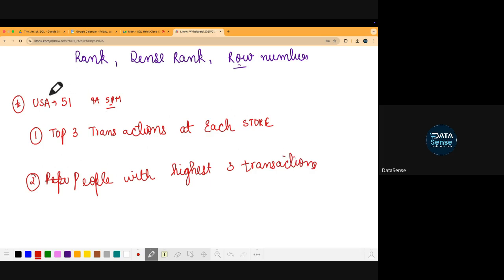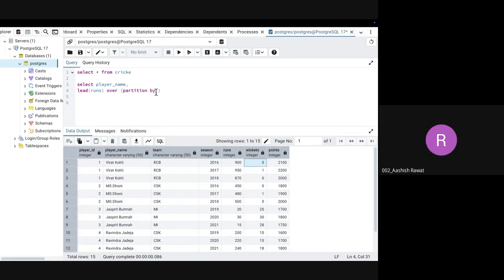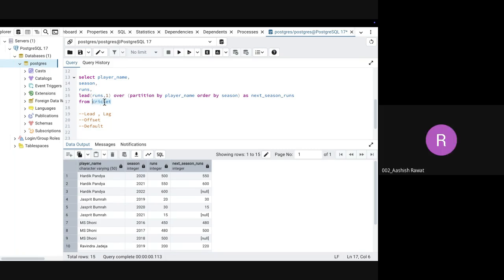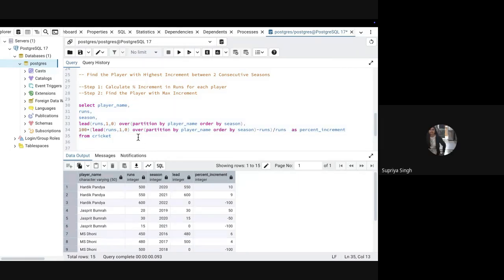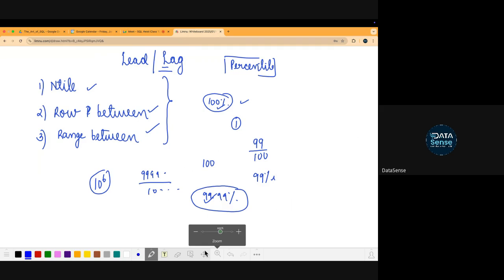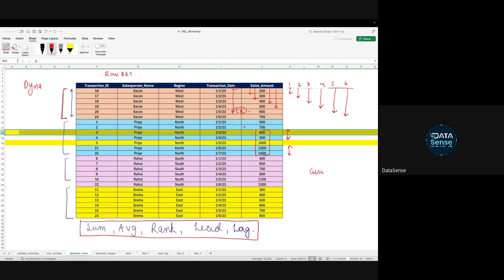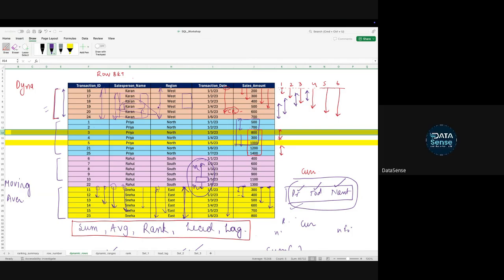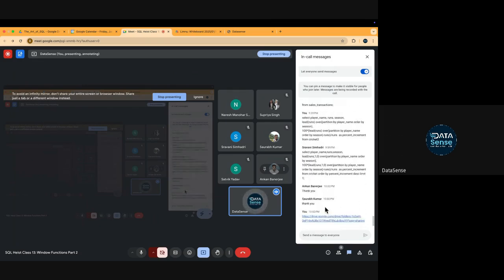𝗦𝗤𝗟 𝗛𝗲𝗶𝘀𝘁 𝗖𝗹𝗮𝘀𝘀 𝟭𝟯 : 𝗪𝗶𝗻𝗱𝗼𝘄 𝗙𝘂𝗻𝗰𝘁𝗶𝗼𝗻𝘀 𝗣𝗮𝗿𝘁 𝟮 (𝗟𝗲𝗮𝗱,𝗟𝗮𝗴, 𝗥𝗼𝘄𝘀 𝗕𝗲𝘁𝘄𝗲𝗲𝗻)